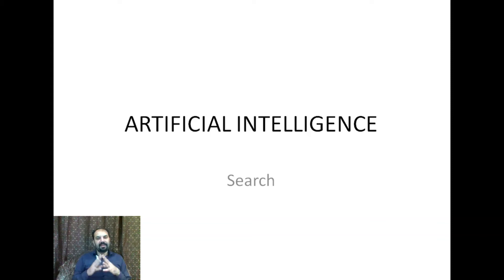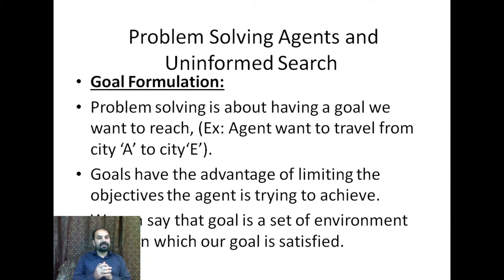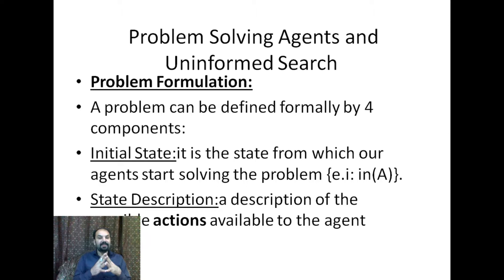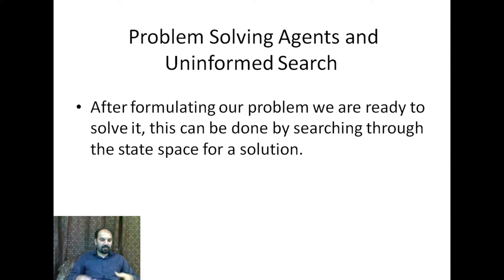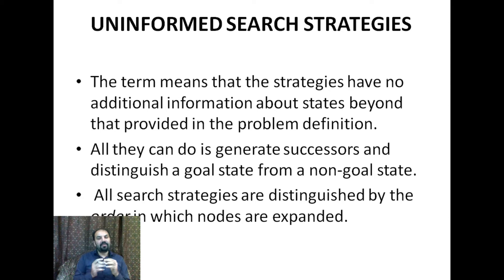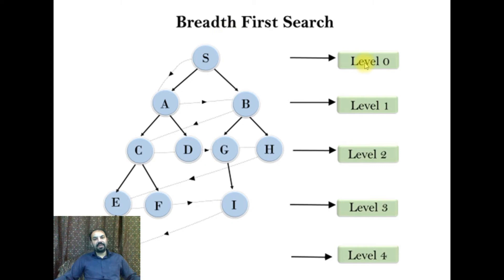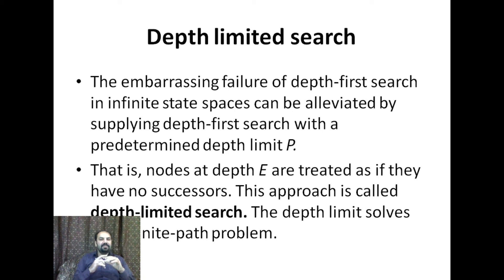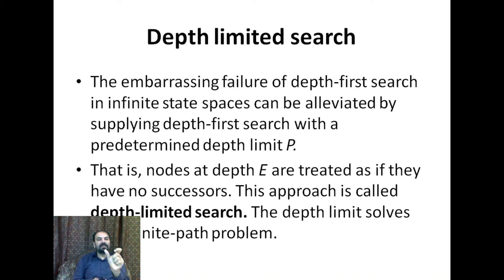Uninformed Search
Problem formulation
Uninformed search algorithms
Breadth first search depth first search
depth limited search